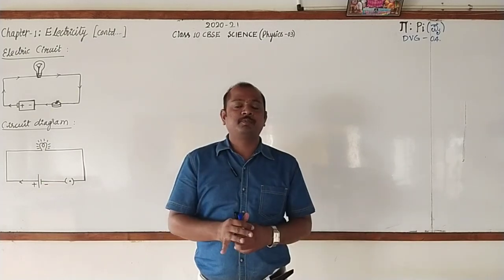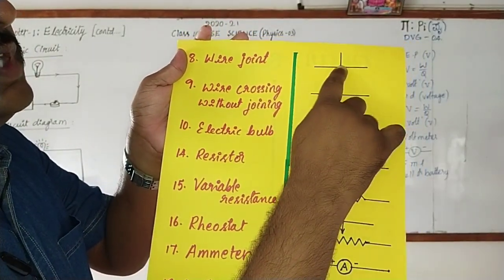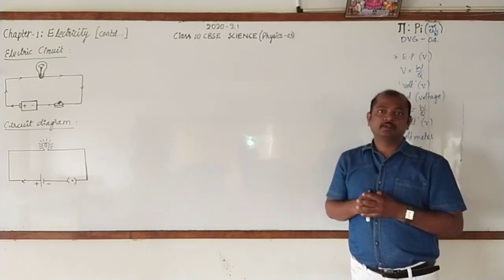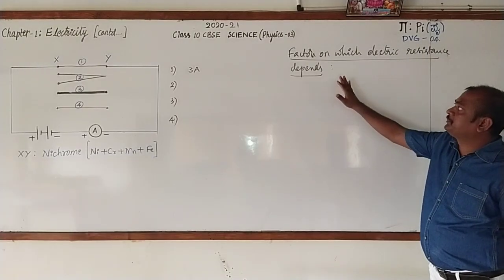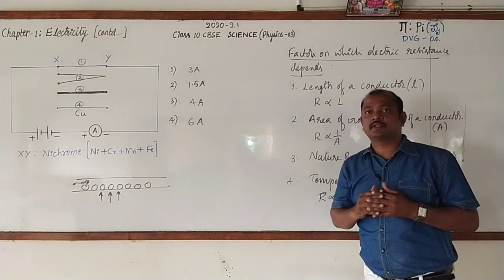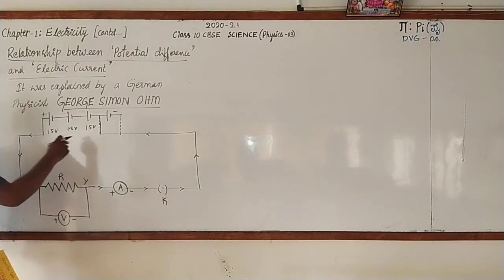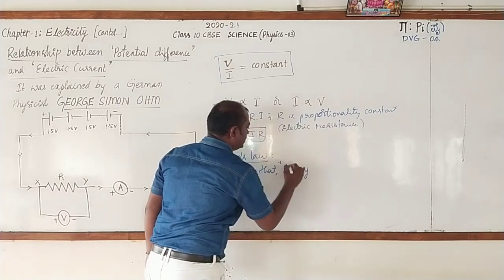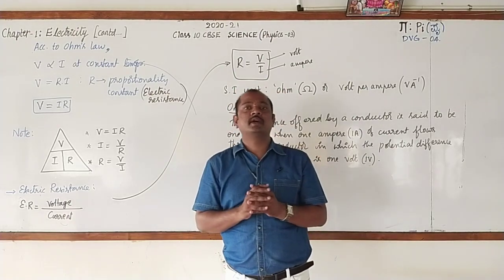Electricity Class 10 Science Physics (03)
Class10 CBSE
Science(Physics)
Chapter-01: Electricity(03)